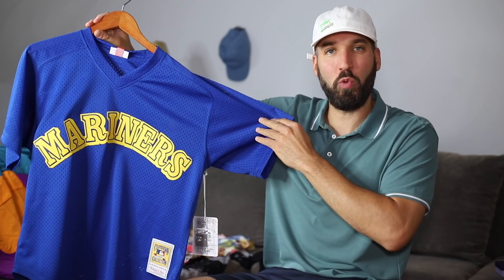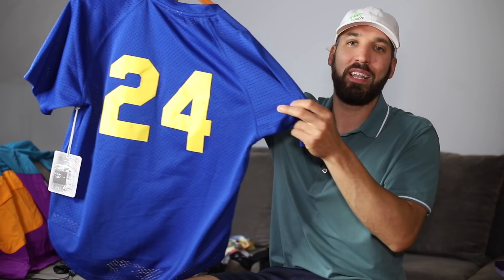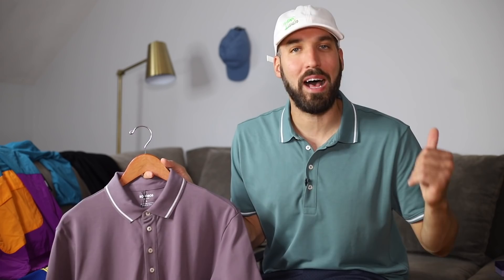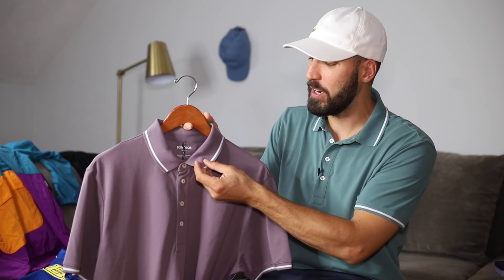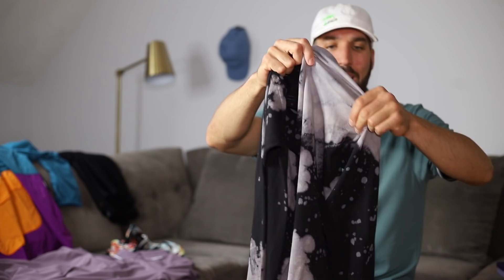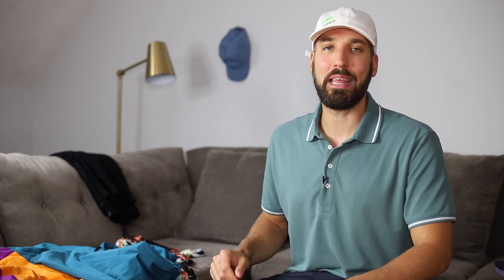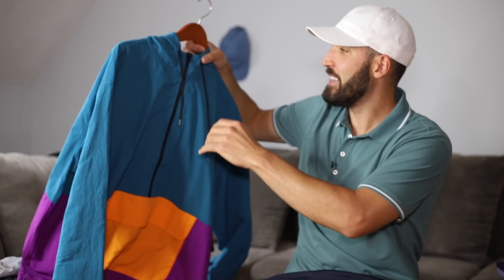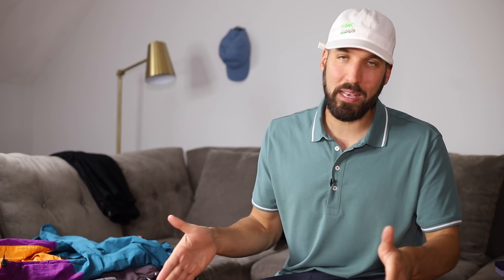CAN YOU GET FRESH AT WALMART? AFFORDABLE CLOTHING HAUL!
Here's an affordable clothing haul from WALMART! i'll be honest, I wasn't sure what I'd find shopping at walmart but I found some pretty dope clothes! All were Affordable or down right cheap! Perfect if you're trying to stay fashionable on a budget. Let me know if you've ever bought any fresh sneakers, clothing or accessories from Walmart.

Shop these stylish fall and summer items if you're on a budget to just want to save money!

Dickies Men's Fleece Lined Sanded Duck Brown Work Jacket

Tie Dye Button up camp shirt

Bonobos Men's Slim Superfine Pique Polo

No Boundaries Men's and Big Men's Anorak, up to Size 5XL

George Men's Skinny Flex Black Jean

Chemistry Men's Tie Dye Long Sleeve Tee

No Boundaries Men's Short Sleeve Tropical Resort Floral Shirt

Ken Griffey Jr. Seattle Mariners Mitchell & Ness Cooperstown Mesh Batting Practice Jersey - Royal

SUMMER LOOKBOOK - HOW TO STYLE SNEAKERS IN THE SUMMER! Featuring 11 men’s fashion and streetwear outfits, good mix of affordable and designer options

Thanks for checking this one out! More Fall essentials and sneakers content soon! - Eddie Win